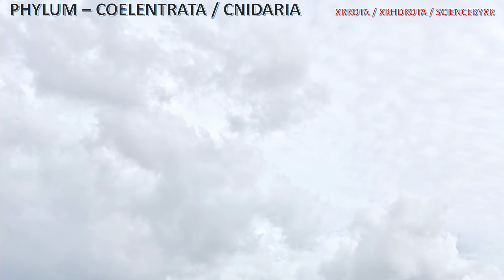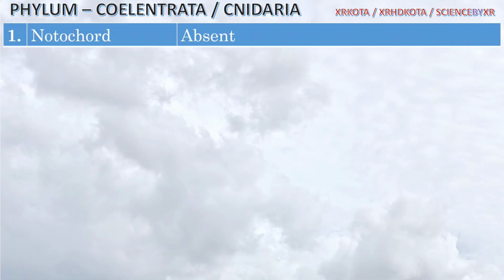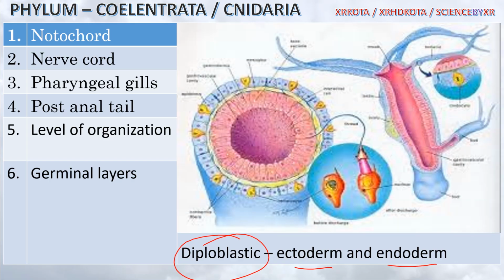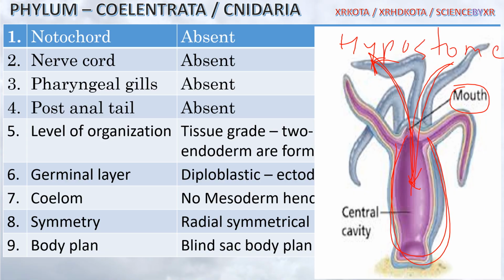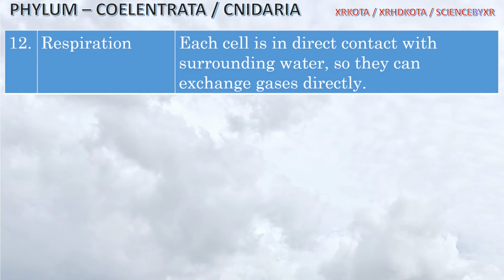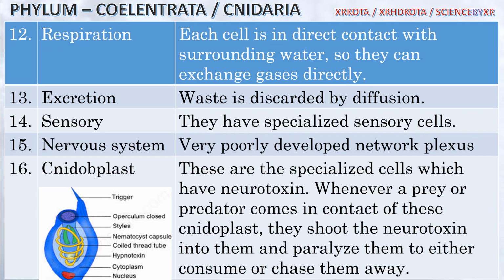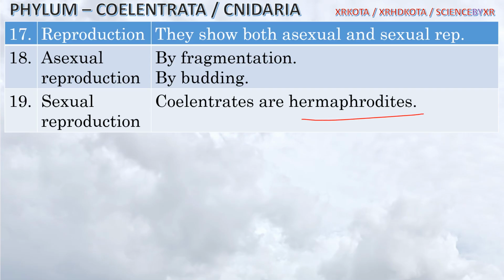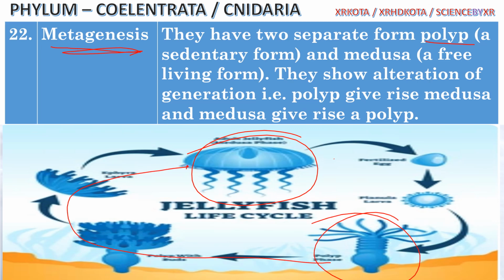PHYLUM COELENTRATA CNIDARIA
COELENTRATA I.E. CNADARIA ARE THE SECOND SIMPLEST NON-CHORDATES IN WHICH BODY IS MADE UP TWO TISSUES HENCE THEY ARE DIPLOBLASTIC, ACOELOMATE, RADIALLY SYMMETRICAL ORGANISMS. THEY ARE FOUND IN ALL KINDS OF WATER I.E. FRESH WATER, SALT WATER, SEAS, BACKWATER, DRAINS RIVERS ETC. THEY EXIBIT TWO LIFE FORMS HENCE THEY SHOW METAGENESIS, THESE ARE POLYP AND MEDUSA.